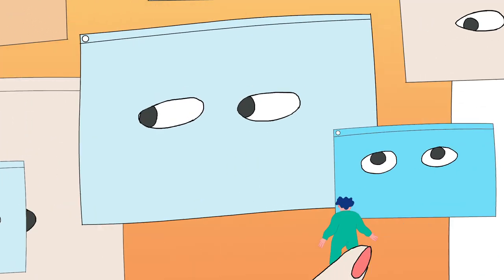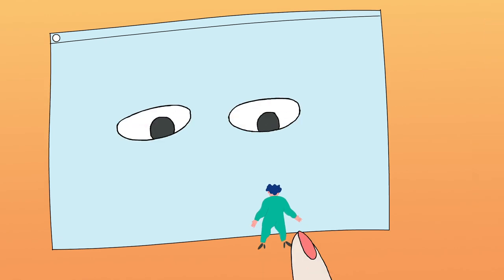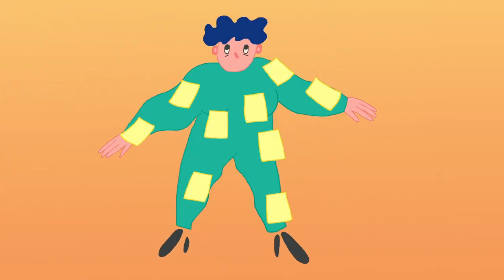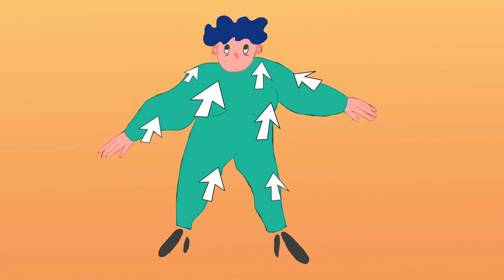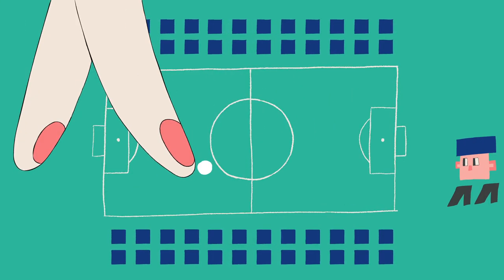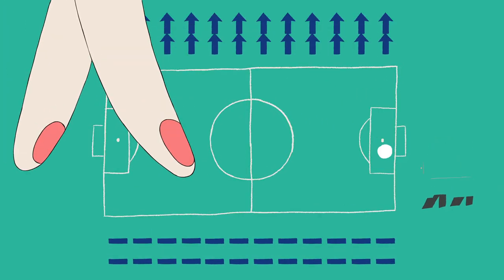Is Our Attention for Sale? | James Williams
Do you think our attention is for sale? Is the technology we carry in our pockets distracting us from pursuing our life goals? Have we woken up to the scale of the attention-capturing and persuasive powers being held by a small number of big tech companies? In the latest RSA Short, James Williams warns of the dangers that digital distraction poses to us individually and collectively. If we’re serious about protecting human agency and democracy, he argues, it’s time we started defending our freedom of attention.

Speaker: James Williams
Director: Olga Makarchuk
Animation: Olga Makarchuk, Kim Alexander
Colouring Assistance: Anna Makarchuk
Sound: Nico Antwerp
Video Producer: Ross Henbest
Joint Head of Public Events Programme: Mairi Ryan
Intro and outro animation: Cabeza Patata